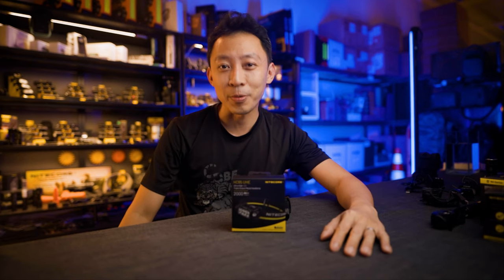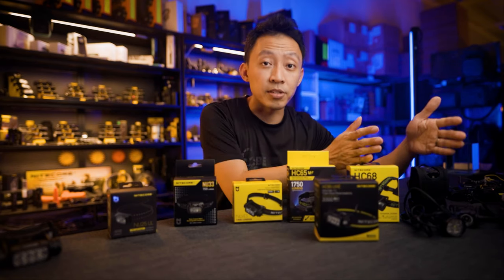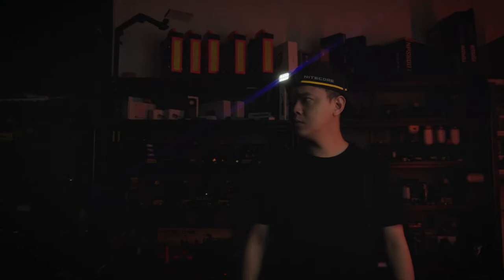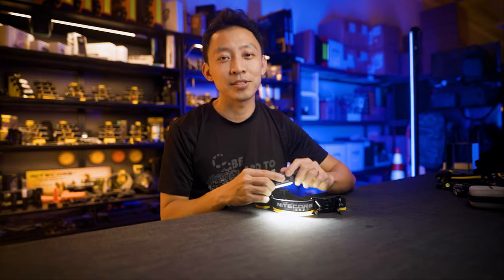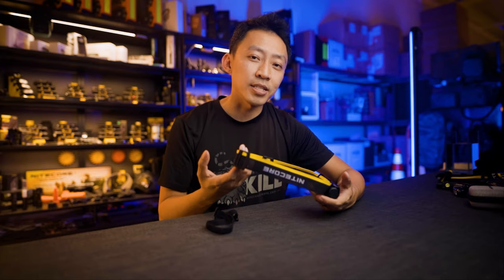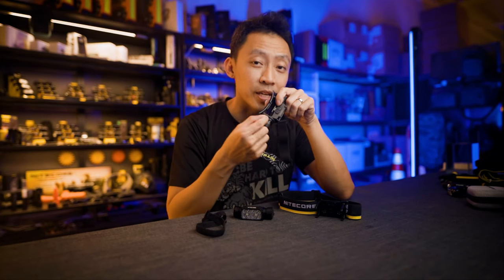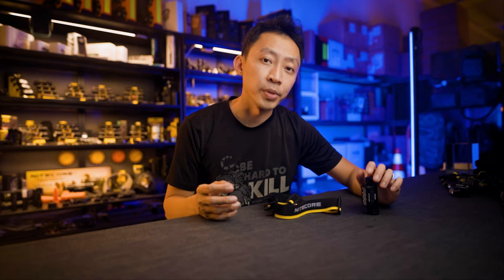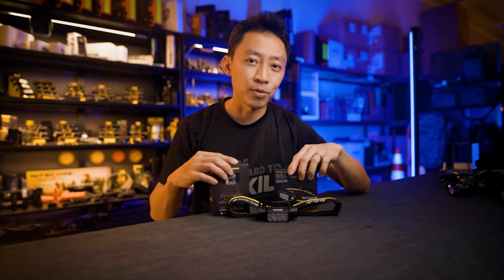8 LEDs In One Headlamp! But Does It Work? - Nitecore HC65 UHE (2000 lumens)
1.
2. Join the Nitecore Owner's Facebook Group to get your questions answered, get the latest deals, and see how others use their gear!